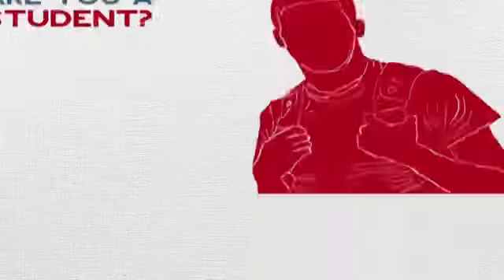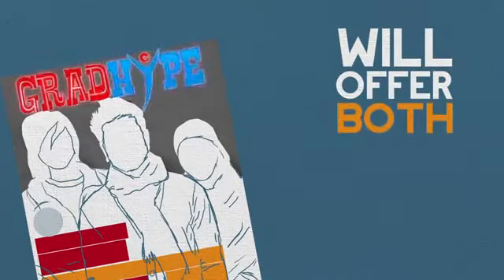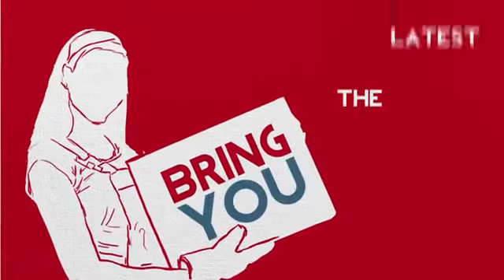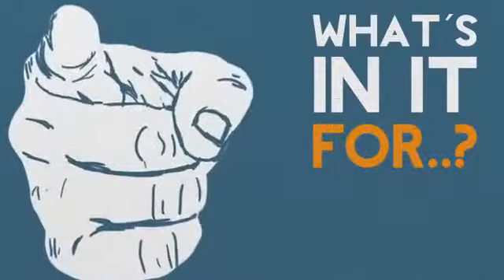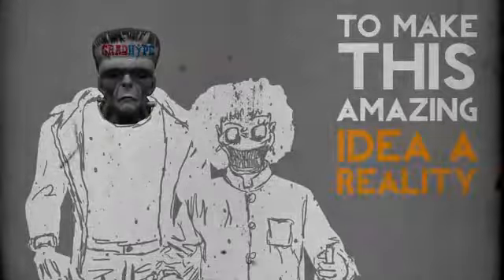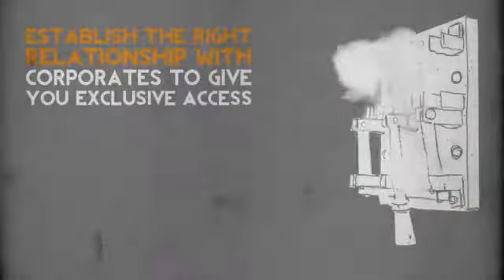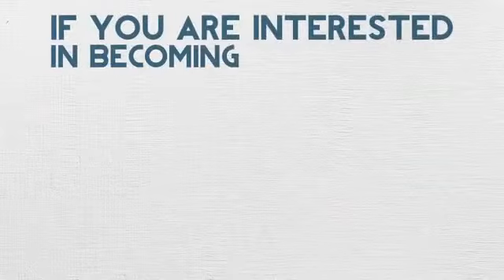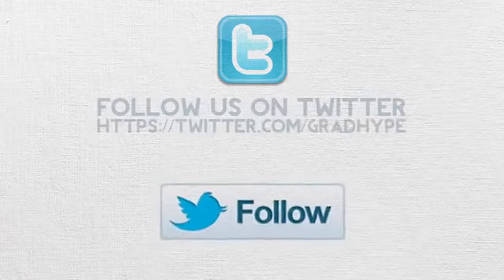Female Voice Talent | GradHype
Female voice talent | British voice over talent | English voice over
Female English voice over talent by British voice over artist - voiceovers for radio & TV commercials, radio imaging, corporate videos, phone prompts etc.